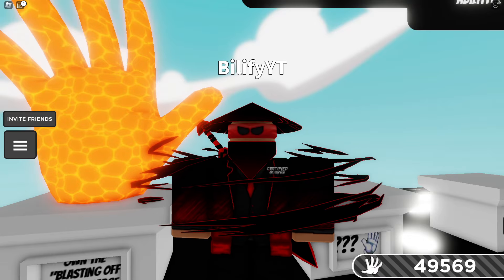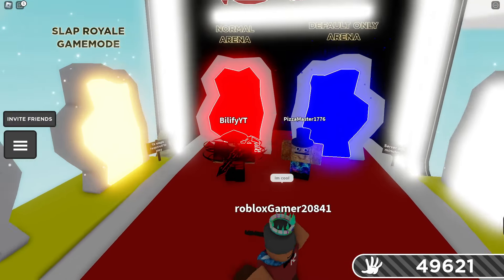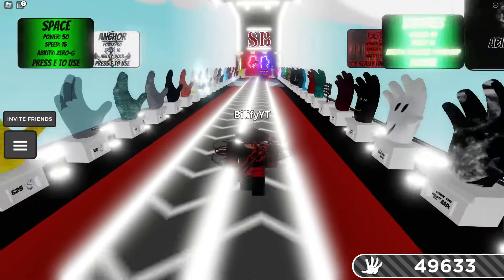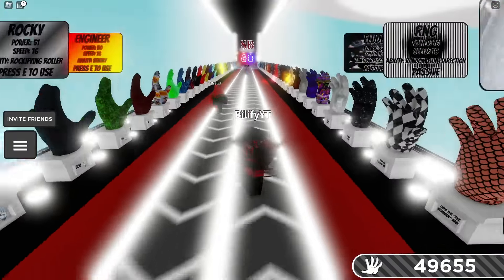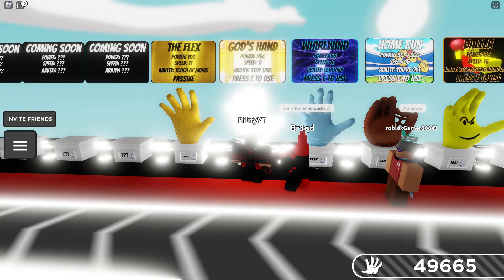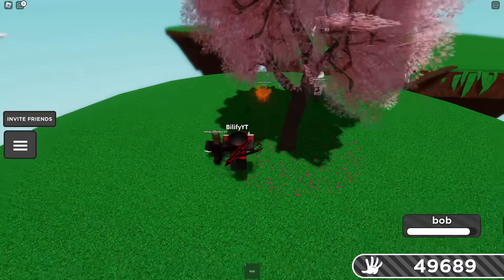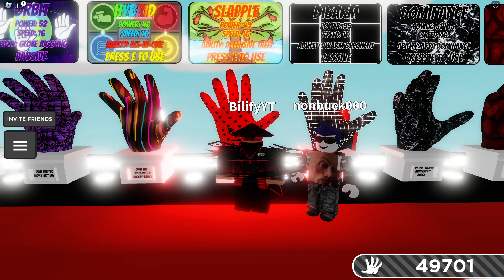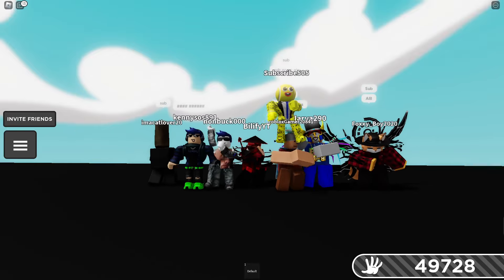NEW Quake Glove & How to COUNTER it! 🌎- Slap Battles Roblox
The brand NEW Quake glove was just dropped and its a fun one! Pretty cool ability that honestly came out pretty balanced! I hope you have a great rest of your day/night!
TOP COUNTERS: ELUDE🏆,  BUDDIES🏆, REVERSE🏆,  MAGNET🏆, EXTENDED🏆, CHEEKY🏆, SHIELD🏆, PING PONG🏆, WOAH🏆 BLOCKED🏆

0:00-0:23 Hello & Intro
0:24-0:36 Obtaining the Quake Glove
0:37-1:50 Testing the Quake Glove
1:51-2:19 Extended (TOP COUNTER🏆)
2:20-2:26 Ghost
2:27-2:43 Stun
2:44-2:55 Magnet (TOP COUNTER🏆)
2:56-3:20 Pusher
3:21-3:24 Dream
3:25-3:32 Golden
3:33-3:57 Cheeky (TOP COUNTER🏆)
3:58-4:16 Replica
4:17-4:40 Reverse (TOP COUNTER🏆)
4:41-4:57 Shukuchi (TOP COUNTER🏆)
4:58-5:16 Woah (TOP COUNTER🏆)
5:17-5:43 Blocked (TOP COUNTER🏆)
5:44-5:54 Rocky (GREAT)
5:55-6:13 Coil (GREAT)
6:14-6:25 Phantom, Stop, Track, Tableflip
6:26-6:43 Shield (TOP COUNTER🏆)
6:44-6:55 Ping Pong (TOP COUNTER🏆)
6:56-7:11 Baller
7:12-7:38 Whirlwind
7:39-7:57 Gods hand, Flex, Error, Overkill
7:58-8:15 Diamond, Custom, Megarock (TOP COUNTER🏆)
8:16-8:34 Hallow Jack (50/50)
8:35-8:50 Phase (TOP COUNTER🏆)
8:51-9:13 Bomb (50/50)
9:14-9:21 Bubble (GREAT)
9:22-9:53 Shard (50/50)
9:54-10:06 BOB (50/50)
10:07-10:30 Buddies (TOP COUNTER🏆)
10:31-10:36 Trap
10:37-11:00 Slapple
11:01-11:29 Rattlebones
11:30-11:41 Charge (TOP COUNTER🏆)
11:42-11:58 Glitch (TOP COUNTER🏆)
11:59-12:21 Elude (TOP COUNTER🏆)
12:22-12:35 Fish (TOP COUNTER🏆)
12:36-12:48 Flamarang
12:49-13:03 Kinetic
13:04-13:17 Boogie (🚫DO NOT USE🚫)
13:18-13:25 Quake
13:26-13:59 Thank you!

-Viewer: @Real.Viewer